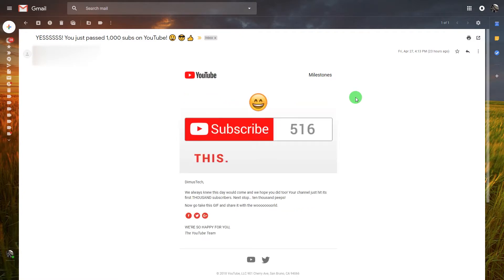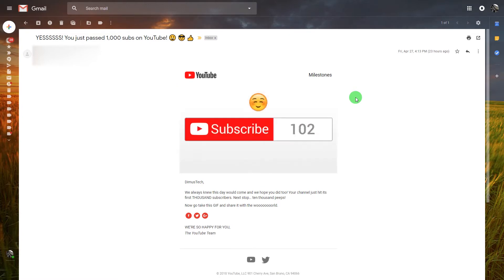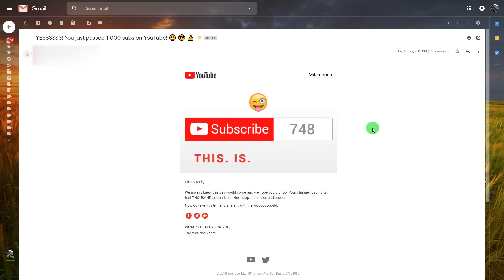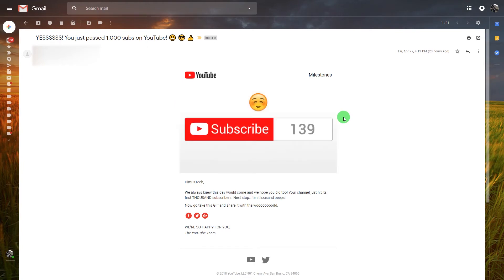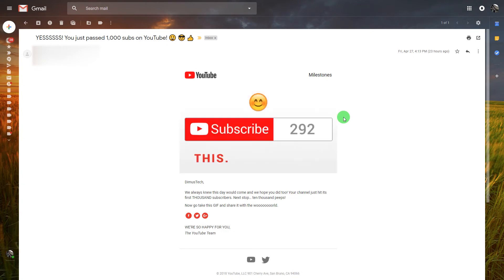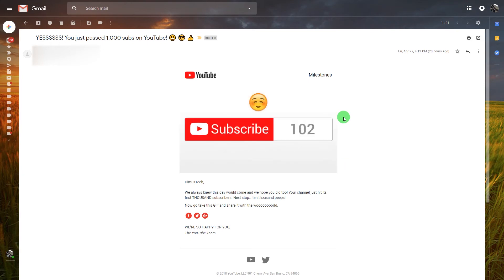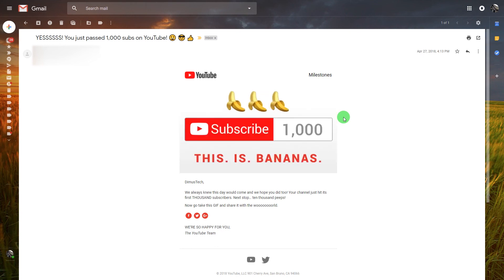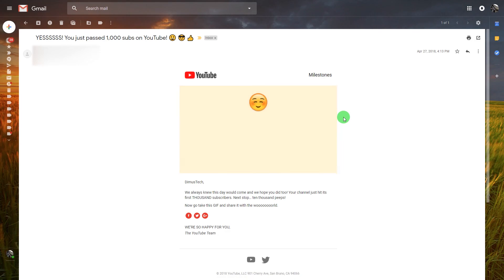DimusTech reached 1,000 Subscribers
We finally did it! thank's to all the subscribers! we couldn't have done it without you guys! you are AWESOME!